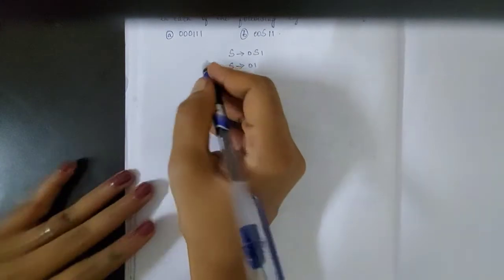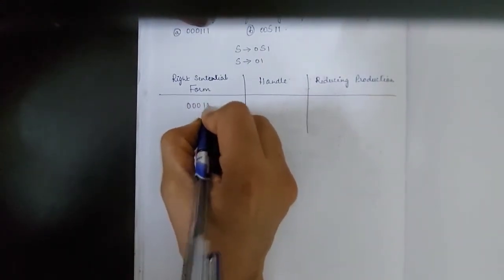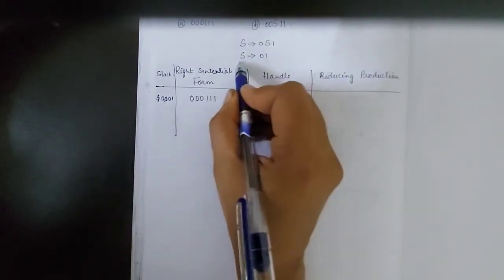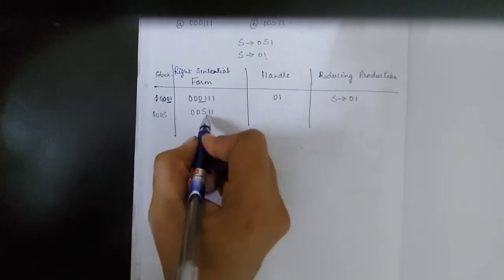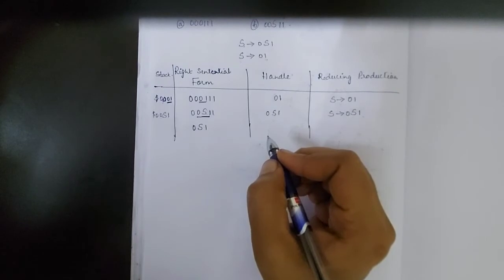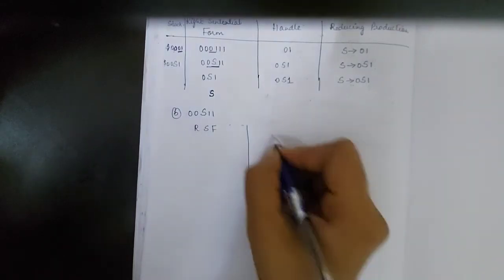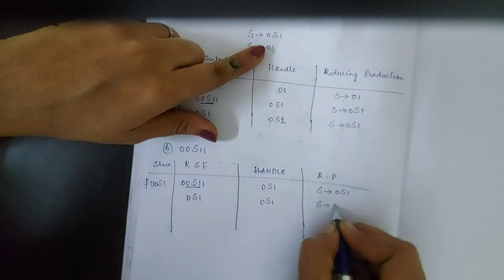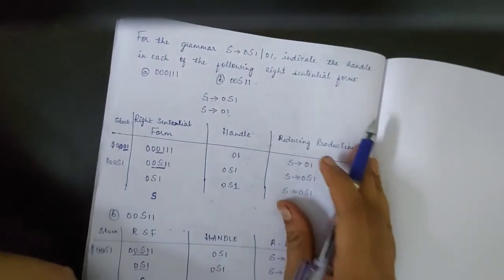System Software & Compilers (18CS61)- Module 4- Indicating Handles